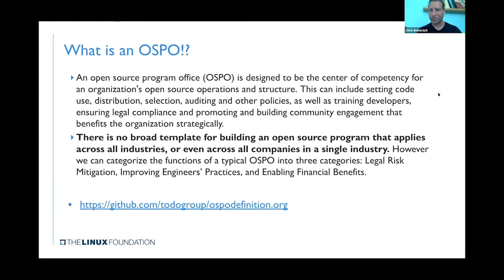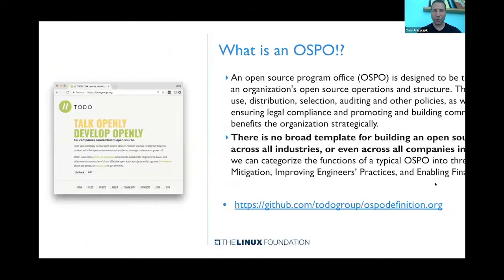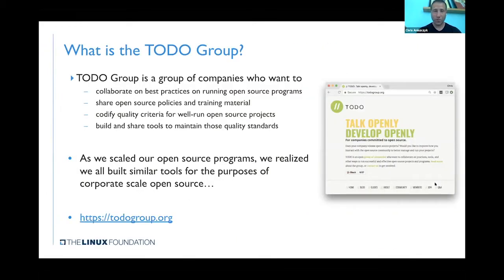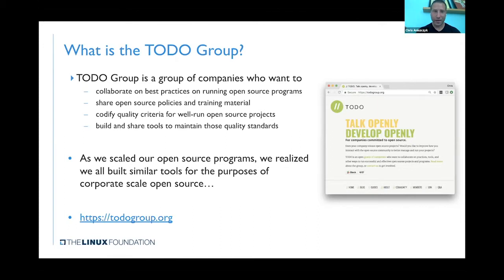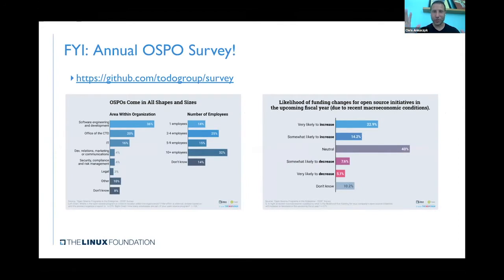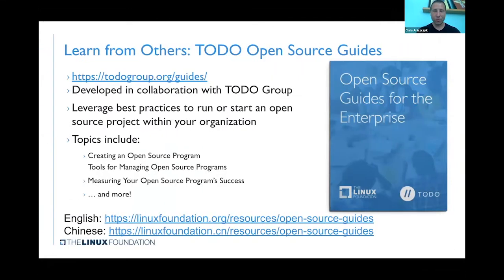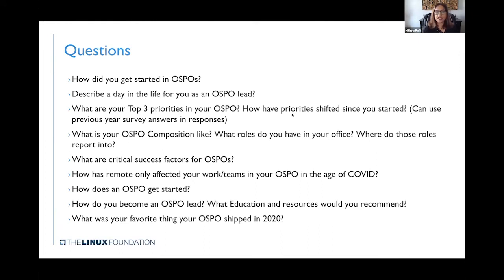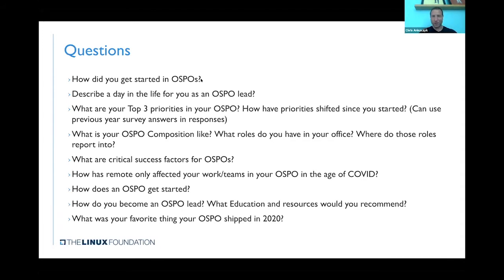TODO Group OSPO Panel Discussion - Chris Aniszczyk, Nithya Ruff & Justin Rackliffe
Presented by: Chris Aniszczyk, Linux Foundation; Nithya Ruff, Comcast; & Justin Rackliffe, Fidelity Investments
Presented at All Things Open 2020 - Open Source Programs Office Track

Attendees should leave with a much better understanding of OSPOs in general, a better understanding of OSPO best practices, and a better understanding of OSPO related issues being experienced across the globe.